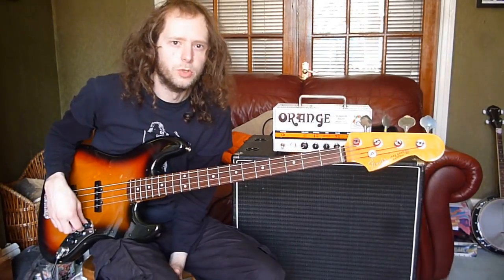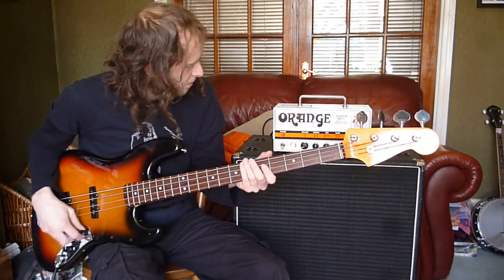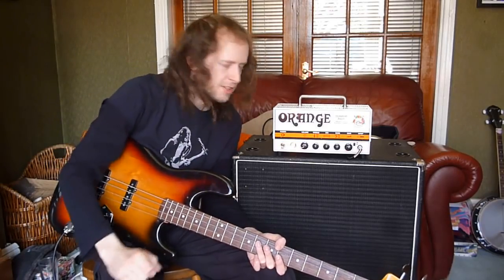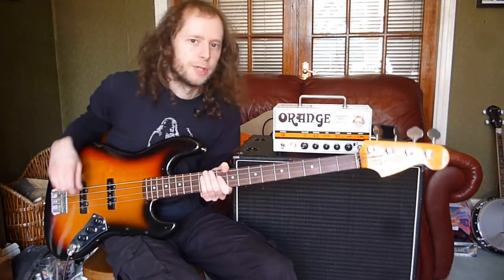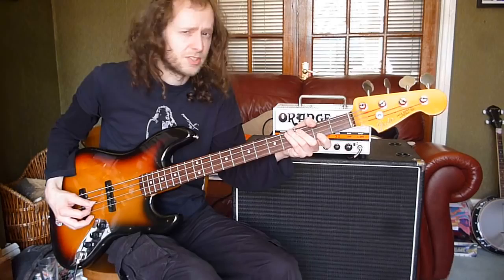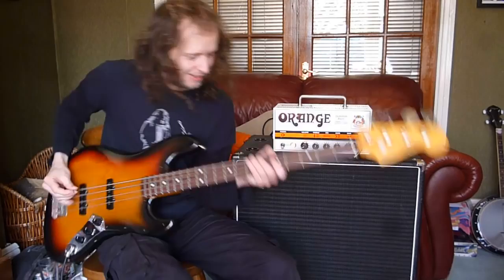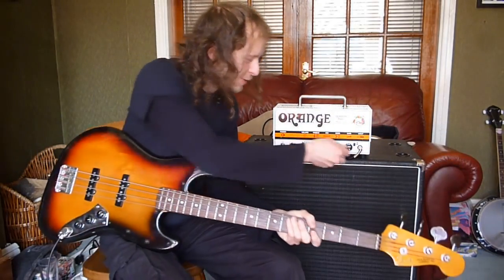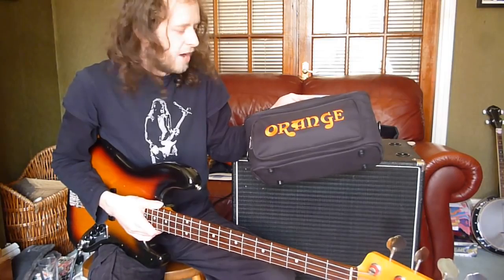Orange Terror Bass Amplifier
This Terror Bass 1000 watt head is a single channel hybrid amp. Let that soak in for a minute. ONE THOUSAND WATTS! The power .

Soo Bass, DR String

Please visit for more info on the Orange Terror .